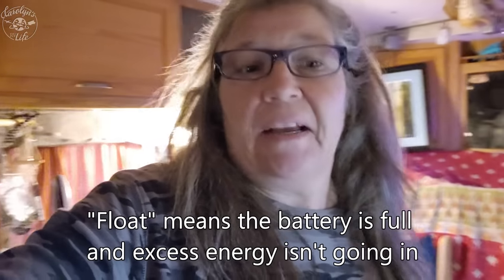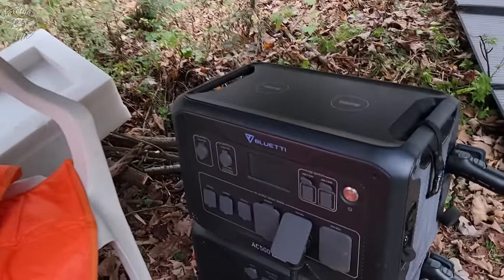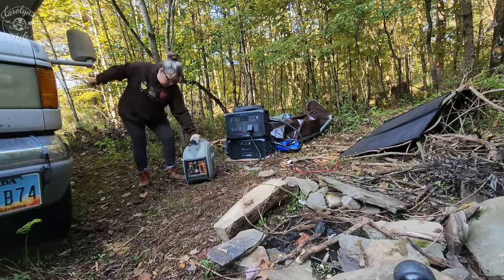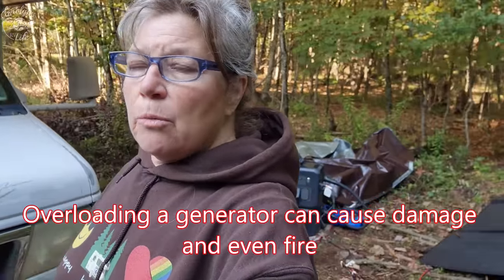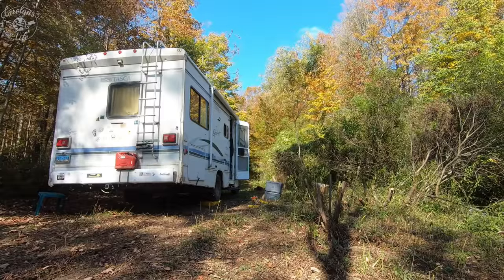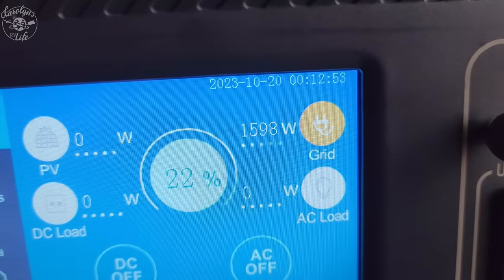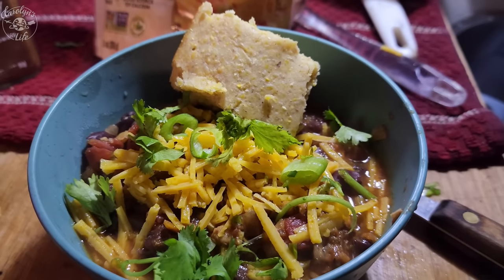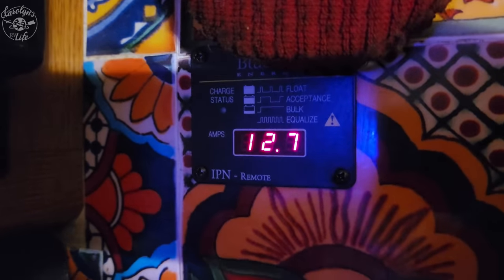Quiet Solitude Autumn RV Life in New York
350w foldable portable Solar Panel
Like what you see in my RV?
Patrons are a huge part of keeping this channel going: Join!
Thank you Patron Video Producers: Donna, Melissa and David, Heather

CAMERA GEAR
Sony ZV-1
Cell phone camera -Samsung Galaxy S22 Ultra
Video Editing Software: (Changed May 2020) Cyberlink Power Director 365.
Laptop: Alienware 15 R3 w/Windows 10; Macbook Pro with M1 Chip
Video Trailer/Intro Song: Gotta Sing Your Song by Brick Fields (Artlist)
*Envato Millions of songs, sound effects, images and video: BROWSE FOR FREE
*Meditation After All

PHOTOS CREDITS: All photos and videos property of Carolyn R Higgins and Carolyn's RV Life.

CarolynsRVLife.com and Carolyn Higgins is a participant in the Amazon Services LLC Associates Program, an affiliate advertising program designed to provide a means for sites to earn advertising fees by advertising and linking to amazon.com